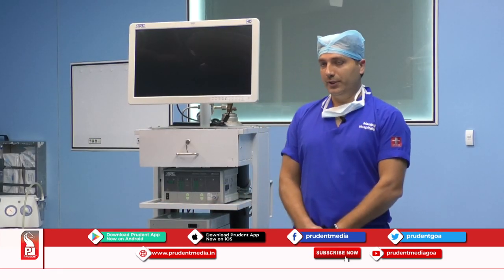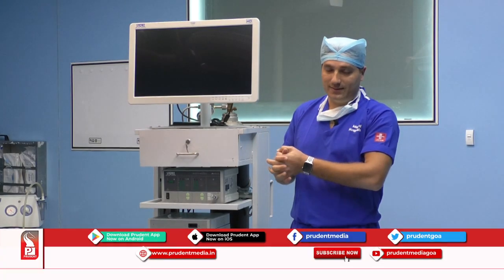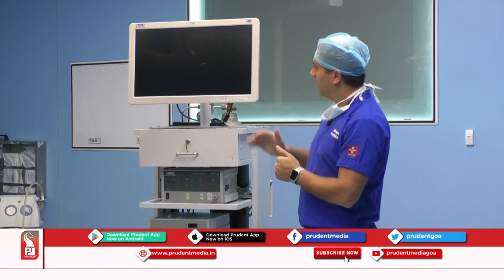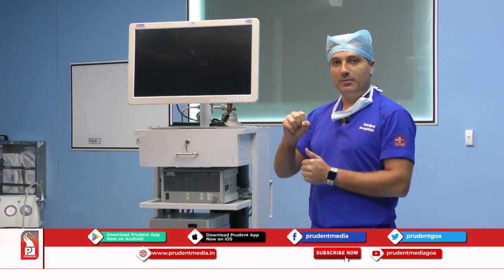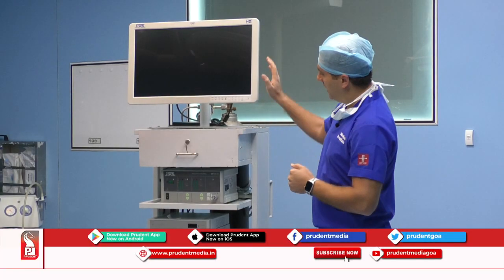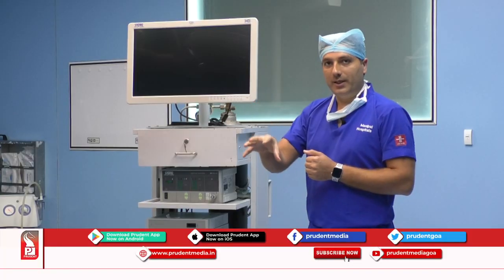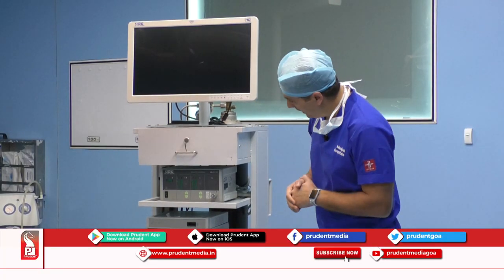Prudent Media | Manipal Life's On | Gastrointestinal Sciences | Part 2 | Epi 17 | 29 November 2019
In this weeks Life's On with Manipal Hospitals Dr. Ajay Vaidya continues chat with Dr. Jagannath Kulkarni- consultant - Bariatric ,General and Laparoscopic surgery & Dr. Rohan Badave- consultant- Gastrointestinal sciences, where they specifically discuss issues related to Gall bladder stones.